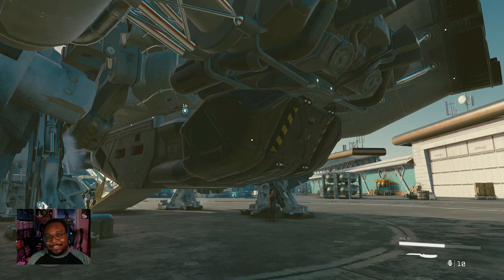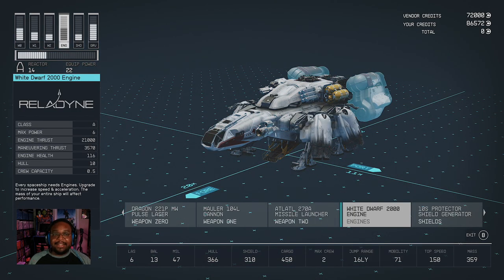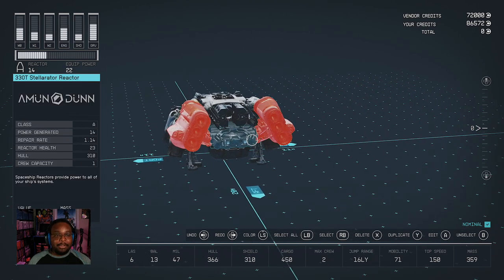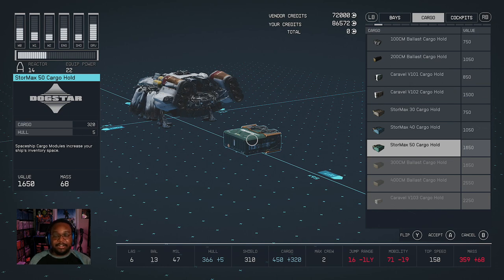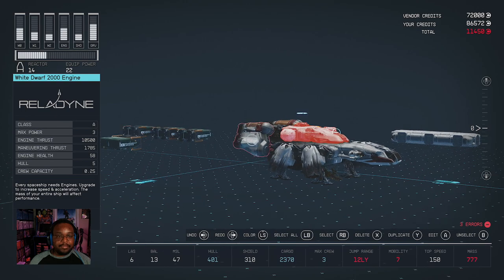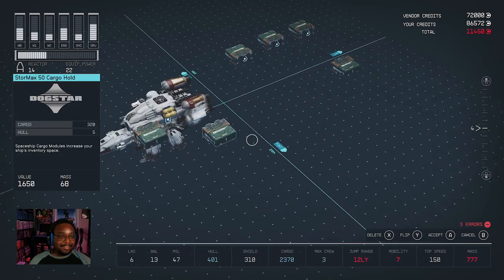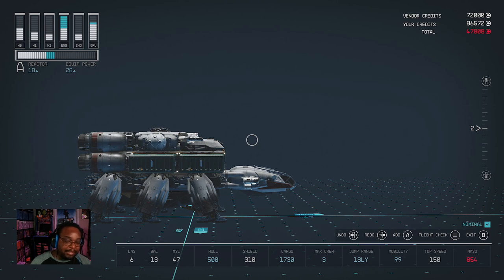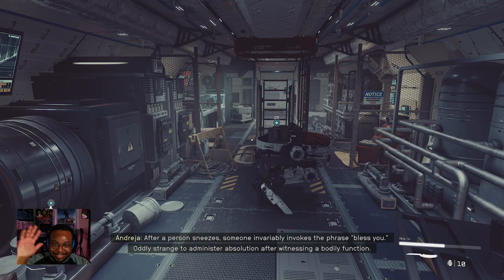Starfield - Ship Building Basics - Expand Cargo Hold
Quick video to help explain how to upgrade your ship in Starfield!  The menus are not intuitive at all 😂

00:00 - Intro
00:44 - Spaceport Technician
01:20 - Quick Upgrade Menu
01:38 - Ship Builder Menu Tips
02:08 - How to Buy Ship Upgrades
02:21 - How to Upgrade Cargo Hold
02:53 - How to Place Ship Components
03:14 - Hab Components
03:22 - Upgrading My Ship
04:51 - Ship Builder Errors
05:06 - Finished Upgrade
05:28 - Exterior View After Upgrade
05:55 - Interior View After Upgrade
06:19 - Outro